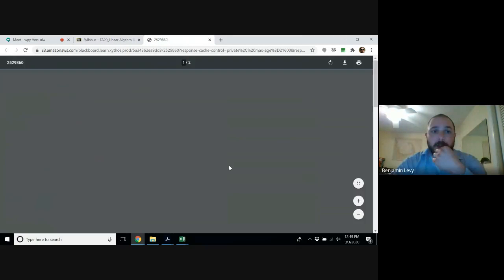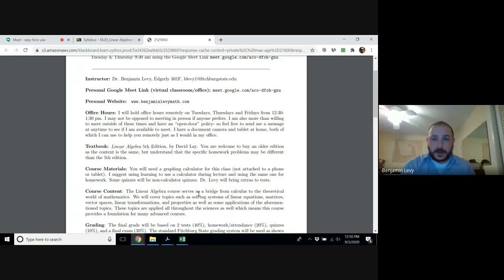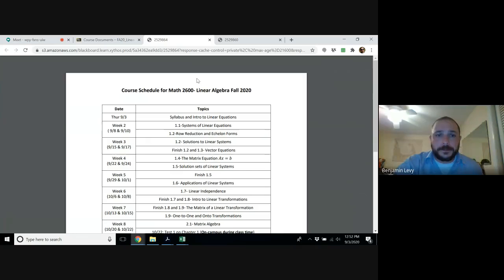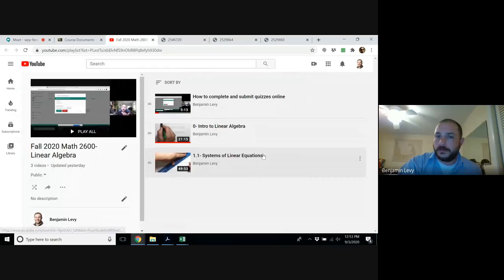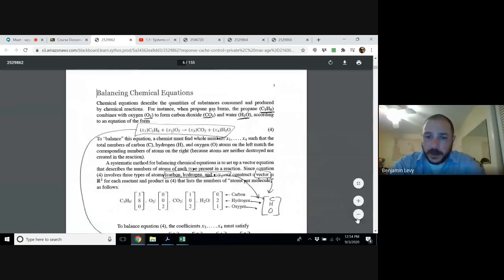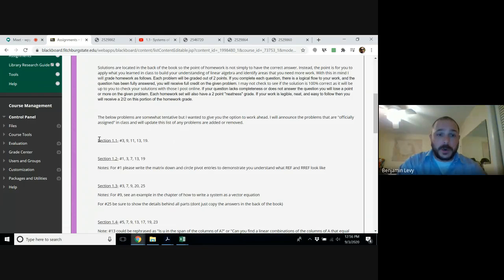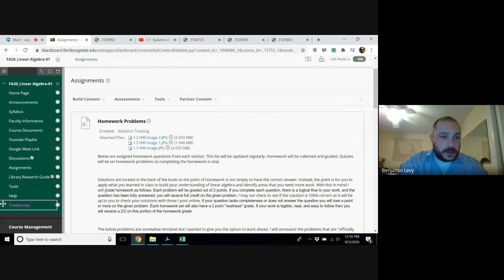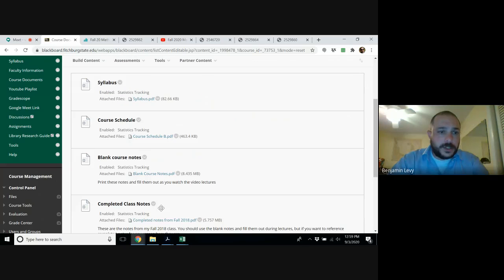Intro to Online Material